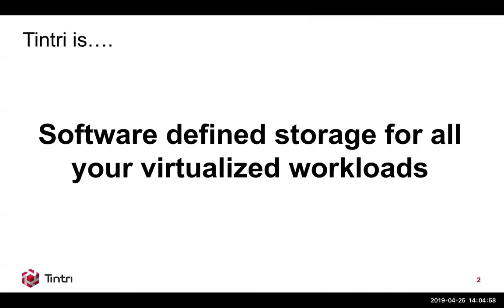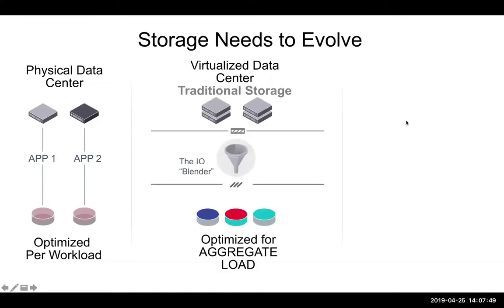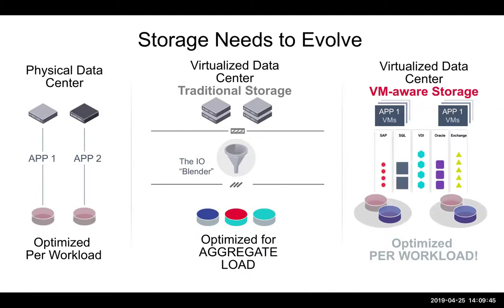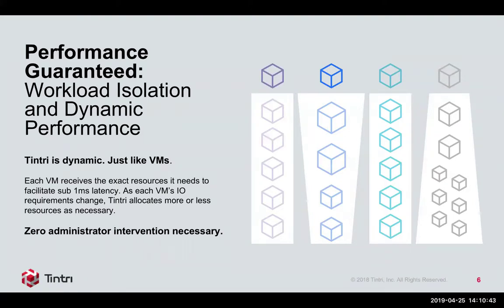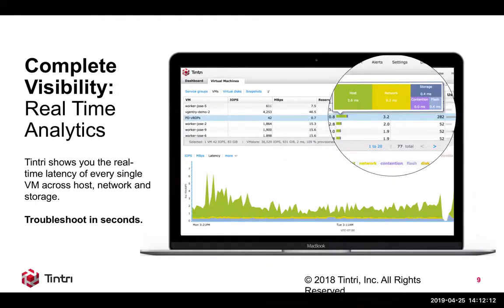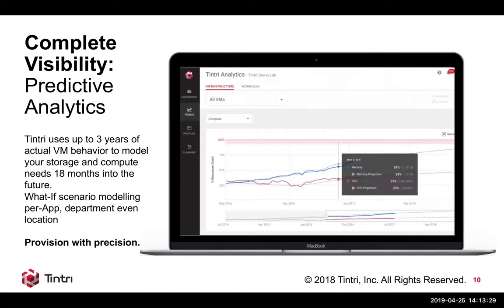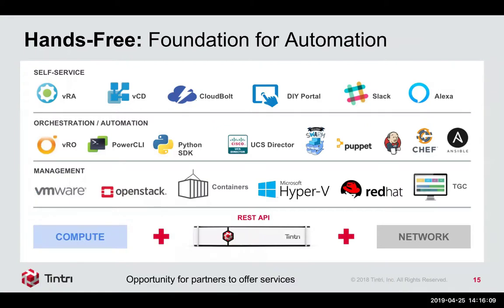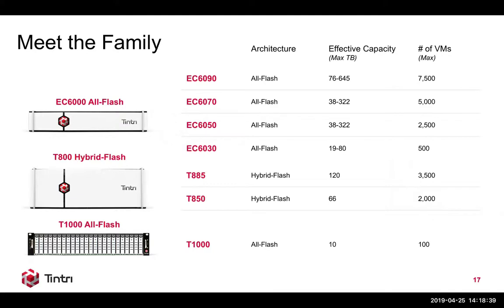Tintri 101 - What is Tintri and how is it different?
Here's a primer for all of you virtualization admins, architects and devops pros out there that have never heard of Tintri. Or maybe you've heard of Tintri, but really don't know what our product actually does and how its designed to help you run your environment. This is a primer for you! Contact anyone at Tintri by DDN to find out more and arrange for a demo in your environment.